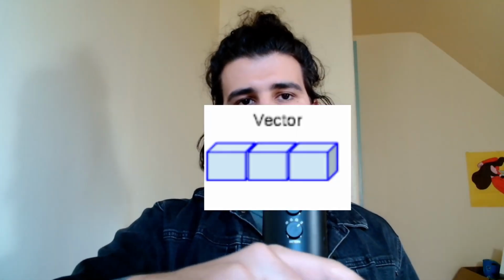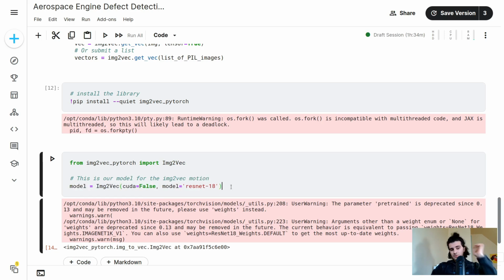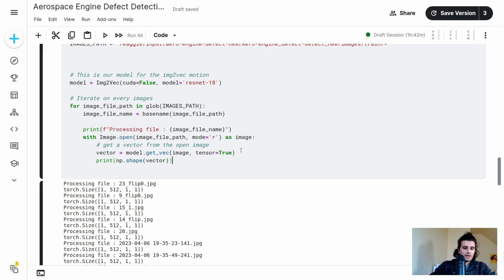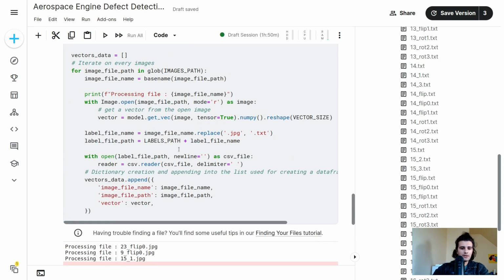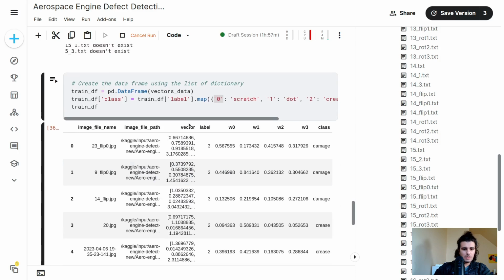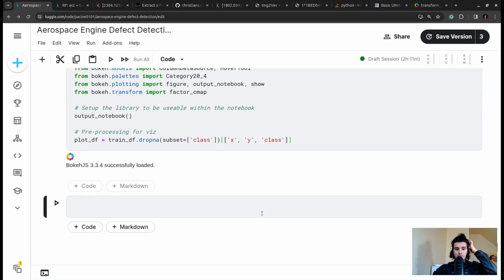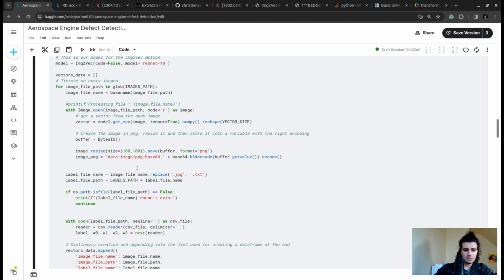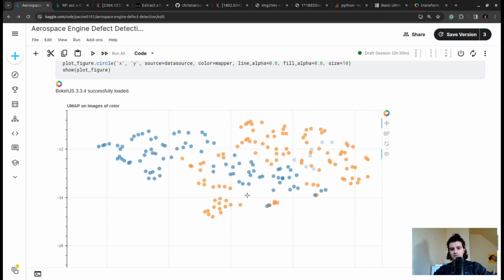Img2Vec and UMAP to Visualize High Dimensional Data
A very cool visualization trick that I’ve used recently for vision classification: image → embedding →UMAP projection→ dynamic visualization 💡

- Introduction: 0:00
- Project Overview: 0:30
- Data Overview: 2:45
- Getting Embeddings with Img2Vec: 4:12
- Reducing Dimensionality with UMAP: 27:27
- Interactive Visualization with Bokeh: 32:12
- Saving PNG Thumbnail in DataFrame: 37:20
- Adding Ugly HTML into the Notebook: 41:30
- Analyzing the Visualization: 45:07
- Conclusion: 48:24

The detailed flow we will be using looks like this:
◦ Image ◦
If you have a data set with images, it’s usually difficult to use the standard visualization technique to see the data clustered based on features (since features here are pixels).

This is where embedding comes in handy.

◦ Embedding ◦
Using a trained neural network, you can feed it images and look at the later layers activations (or any layers of interest).

The activation for a given image will give you a vector of stable dimension across your data set.

◦ UMAP Projection ◦
That vector will most likely have greater than 3 dimensions, so projecting with a dimension reduction algorithm like UMAP will help you see the data.

You can select 2 or 3 dimensions depending on how you want to look around (in the gif below we used 2).

◦ Dynamic Visualization ◦
To make it more dynamic, you can use a plotting library like Bokeh which lets you interact with the plot.

This way you can literally explore how each of the images relate to each other (relatively).